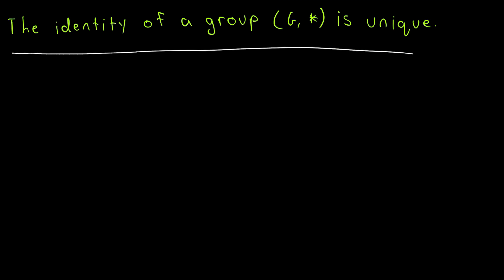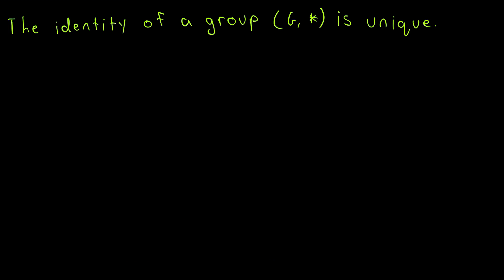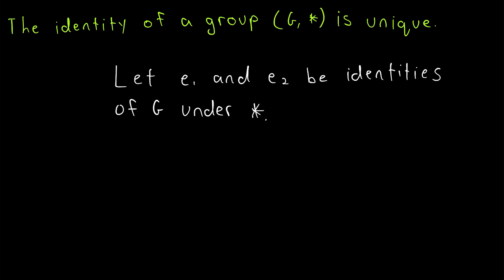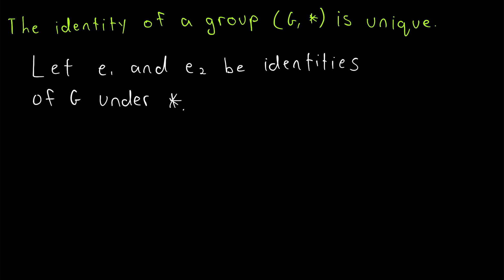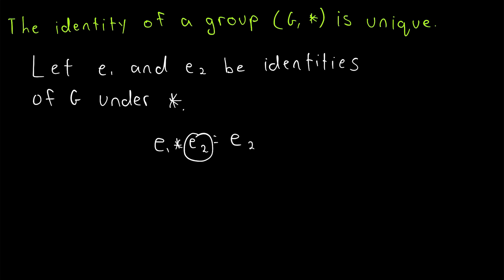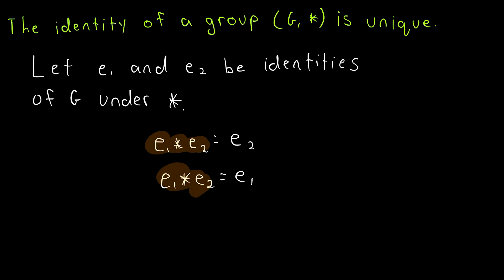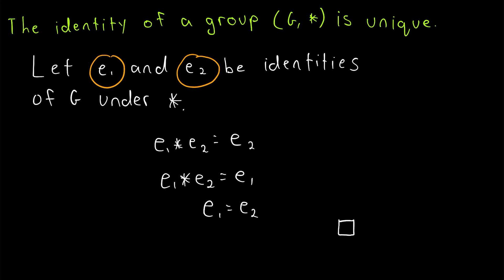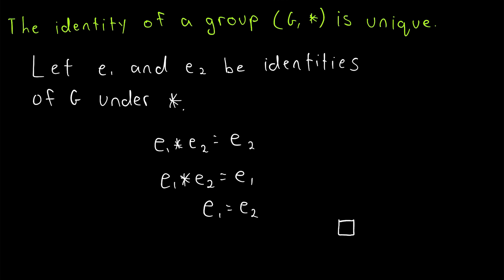Proof: Identity Element of a Group is Unique | Abstract Algebra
The identity element of a group is unique. We prove this ins today’s video abstract algebra lesson.